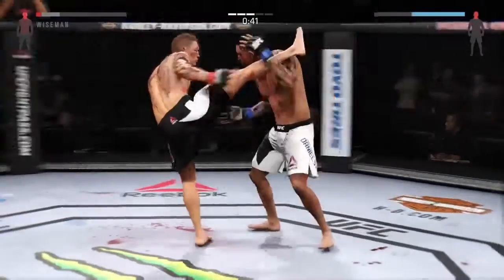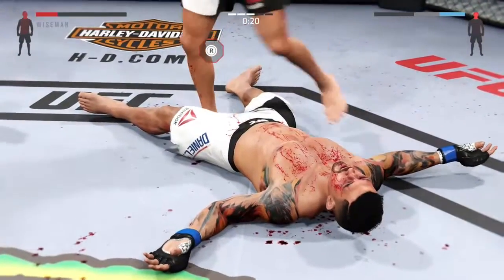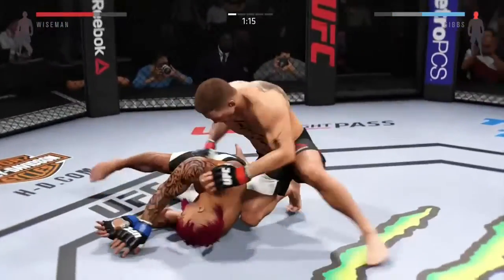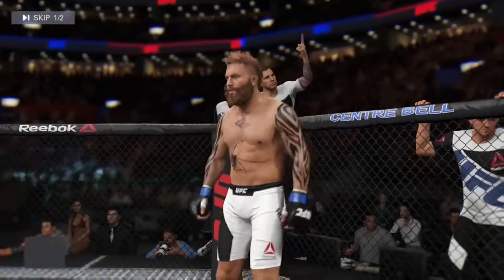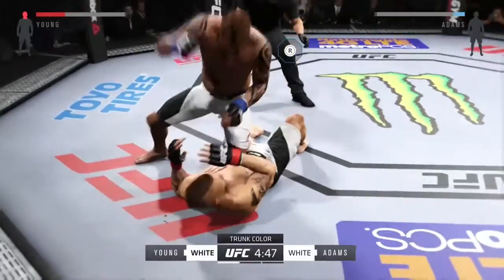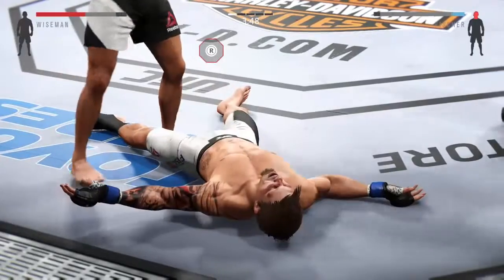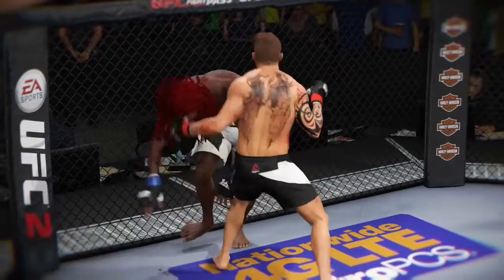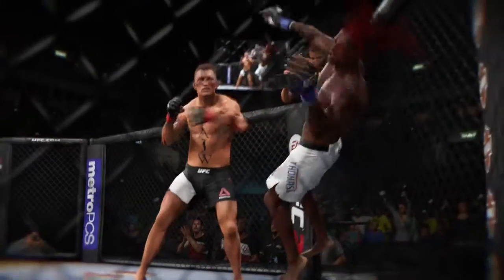Ea ufc 2 ultimate team knockouts compilation